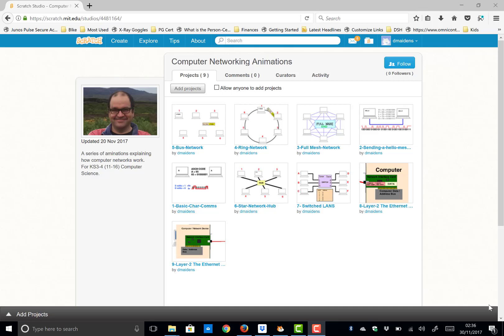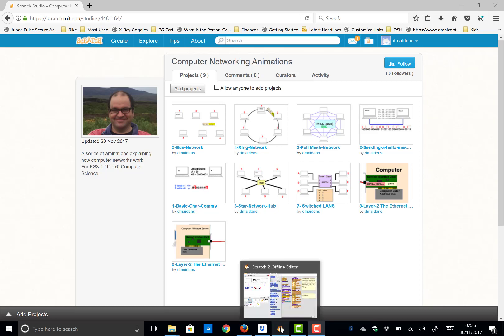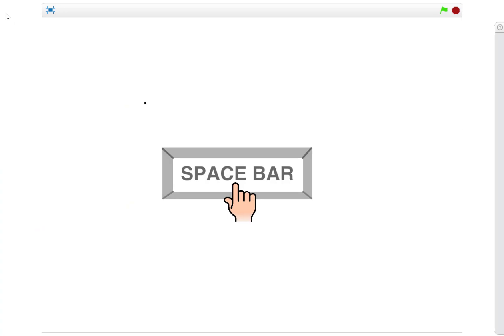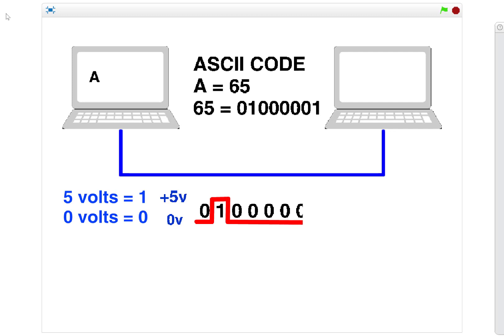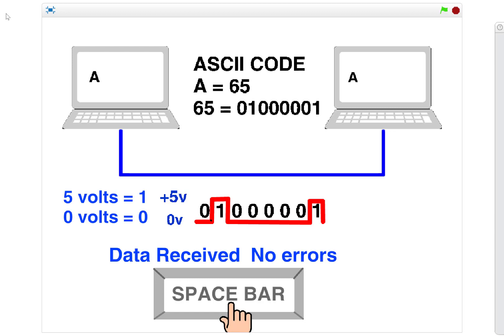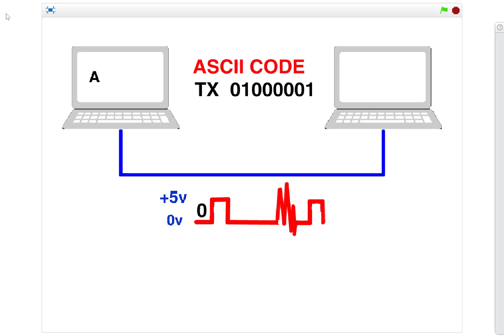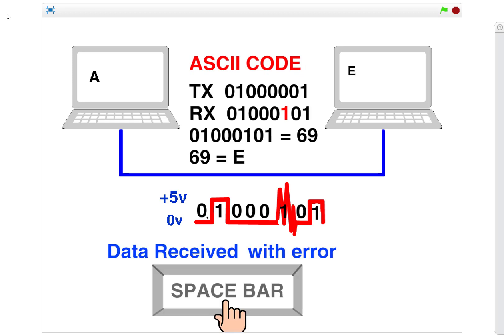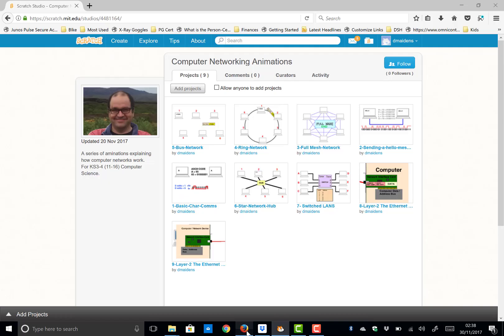1 Basic Character Communications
1 of 9  Introducing sending letters over a communications Link.
\produced for Computing for Schools
Scratch files are published under dmaidens.